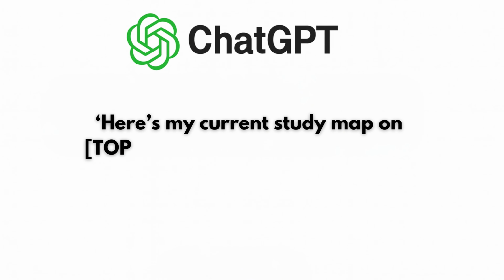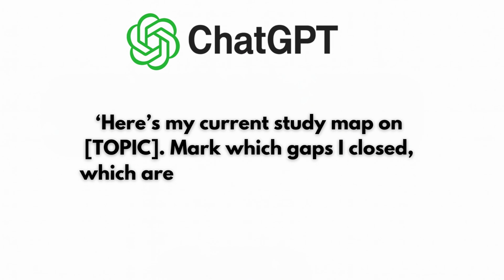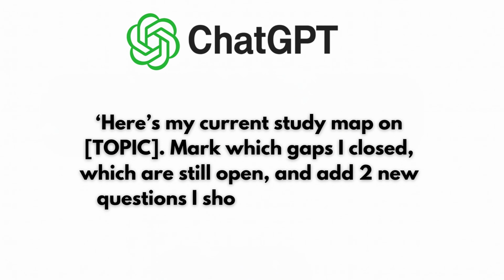Are You Using AI Like a Robot Instead of a Study Buddy?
Are you using AI to learn,  but feel stuck in random questions and disconnected answers? This video shows you how to fix that with a simple AI Study Map.

You’ll learn three powerful prompts you can copy today:
✅ How to create a beginner’s study map with AI
✅ How to fill knowledge gaps step by step
✅ How to make your map a living notebook that grows each week

Teachers can use this method to guide students with clearer learning paths. Students can use it to make subjects like history, biology, or business easier to understand.

Instead of letting ChatGPT or Gemini spit out trivia, turn AI into your tutor. Build structure, see your gaps, and make real progress , just like scientists do.